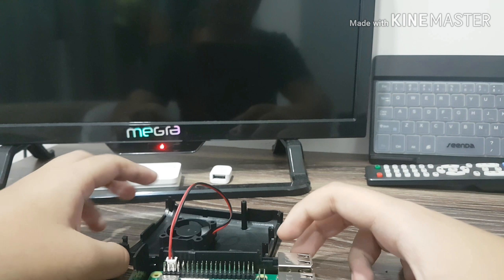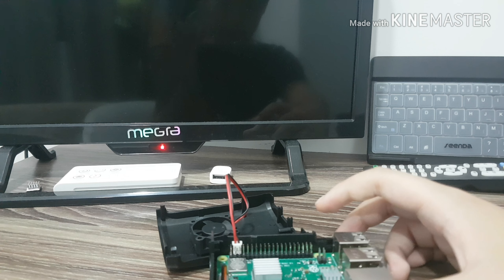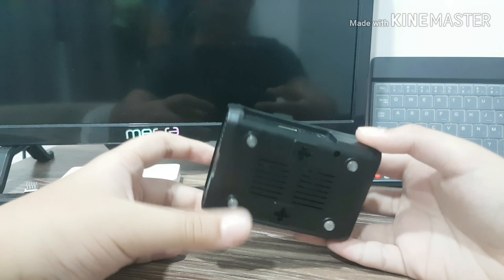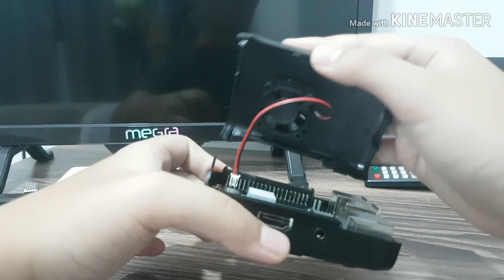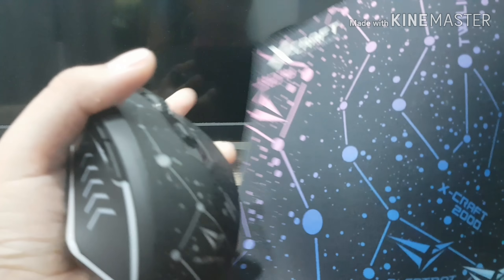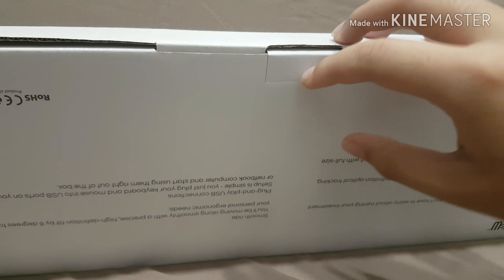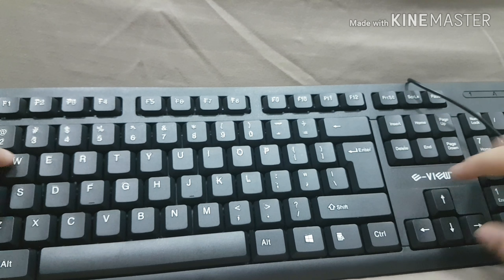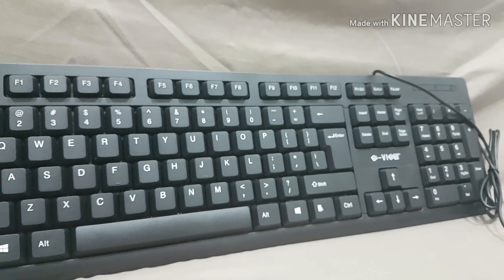Raspberry pi 3 model b plus project part 1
The keyboard is apperantly not avalible in online shops. But i bought this in starling store my com